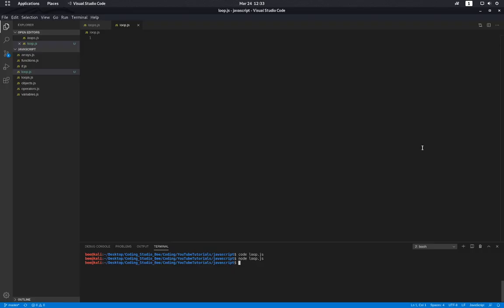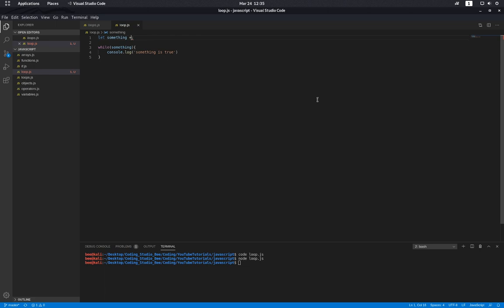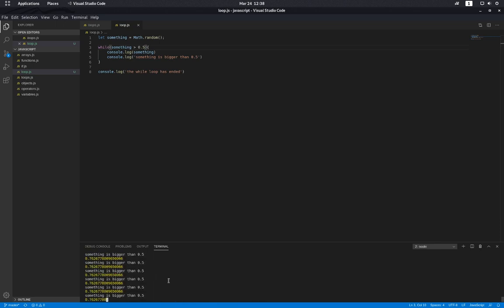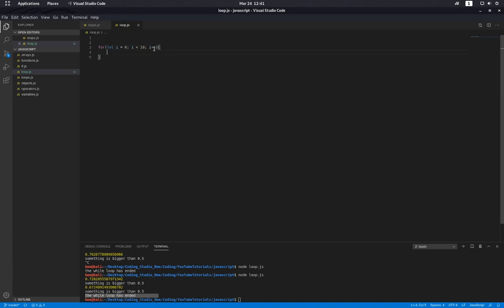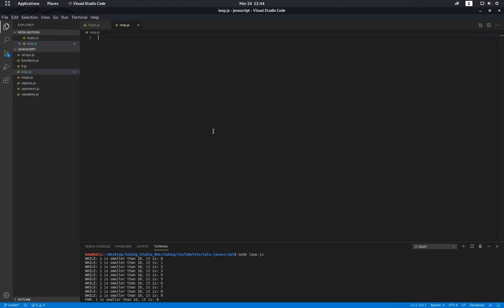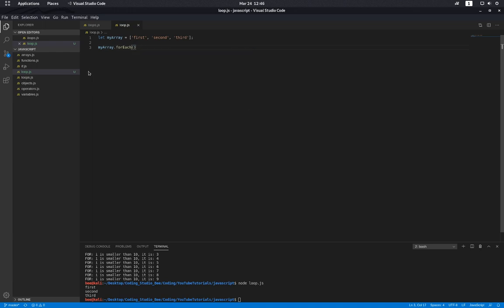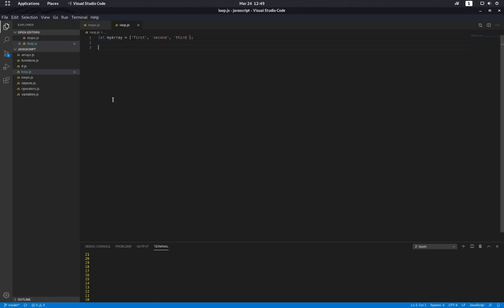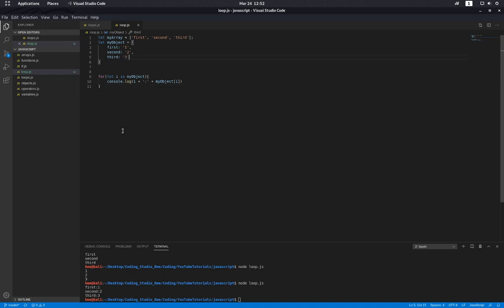JAVASCRIPT BASICS -- loops ( for loop, while loop )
In this video I explain loops in javaScript, including for, while, forEach, for in and for of loops, what they are and what their uses might be. This topic is a very important one, make sure to practice this a lot and try new things with them, to improve your way of thinking and solving problems.